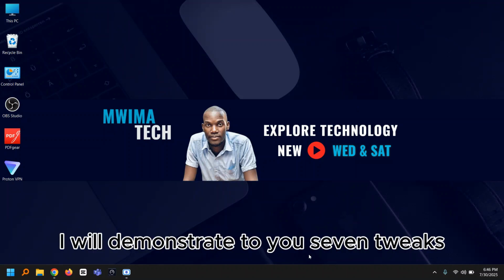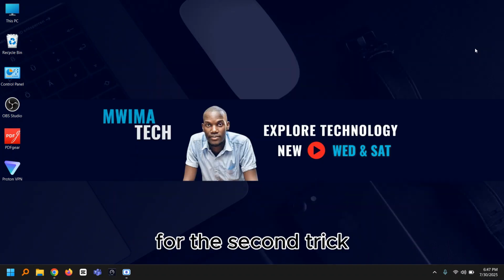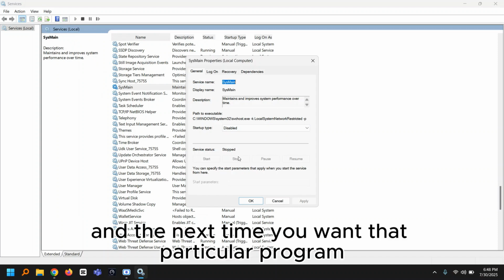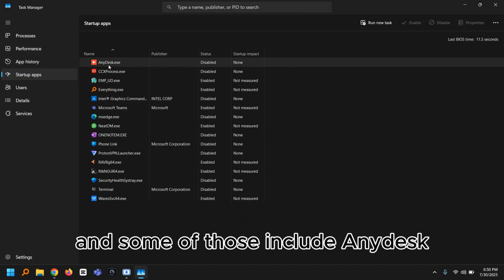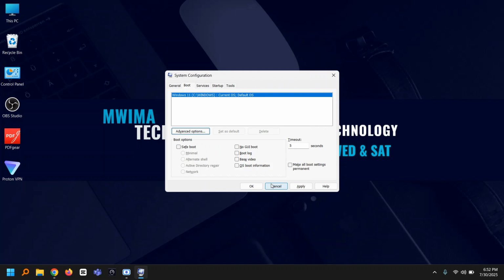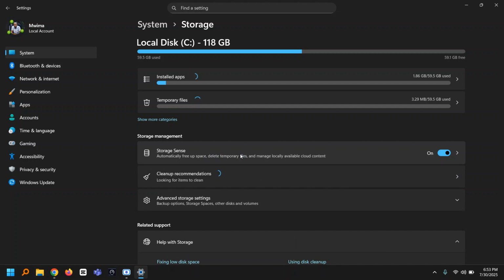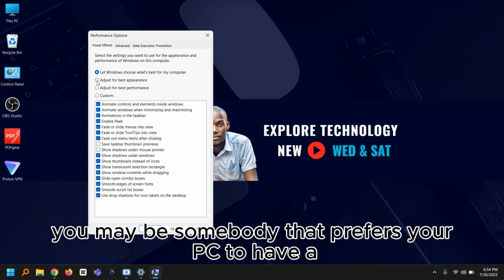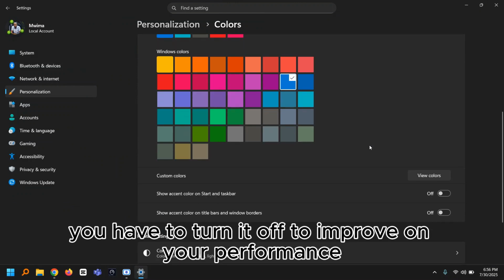Boost Your Windows 10/11 Performance - 7 Tips & Tricks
Free Windows tweaks to improve performance in 2025